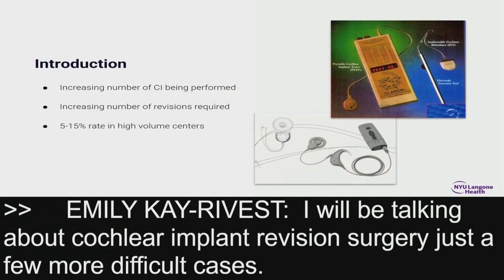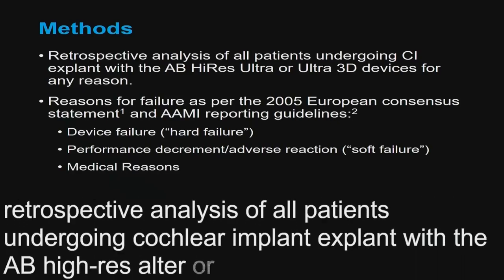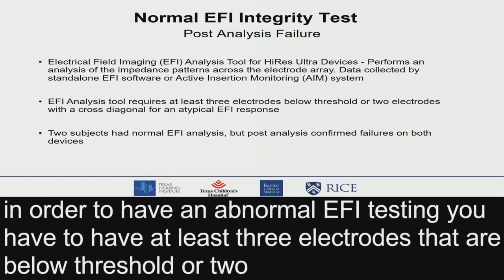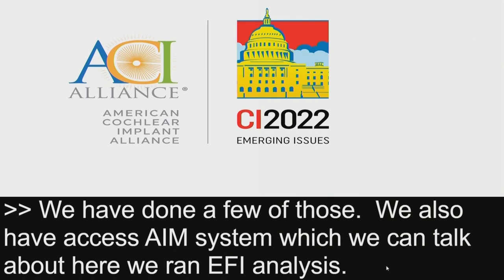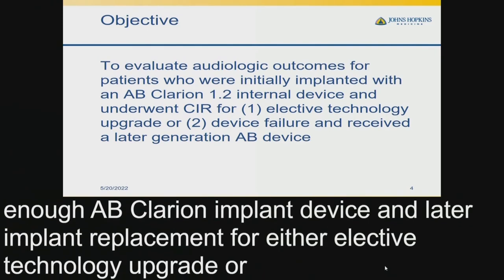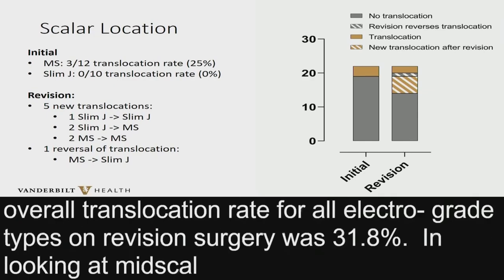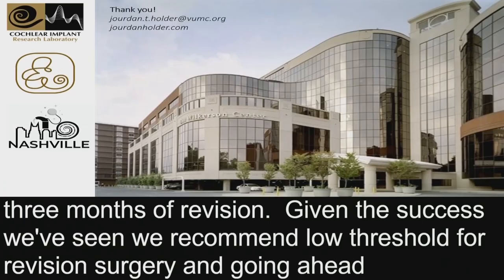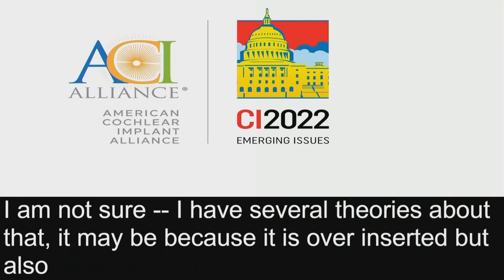ACI Alliance CI2022 DC Research Review on CI Recalls & Revisions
ACI Alliance CI2022 DC Research Review on CI Recalls & Revisions; Moderators: Daniel Coelho, MD & Tom Roland, MD